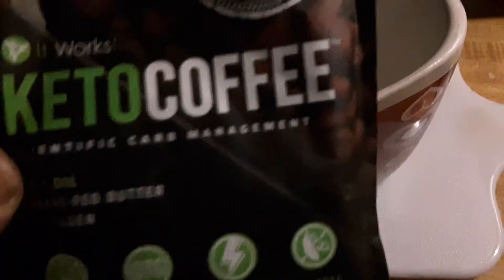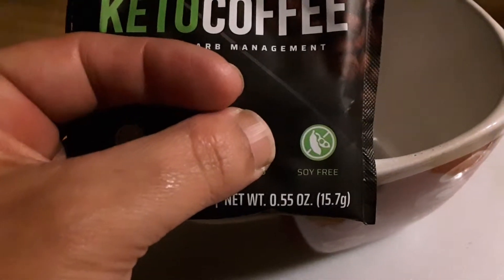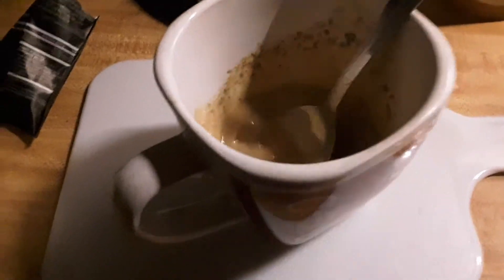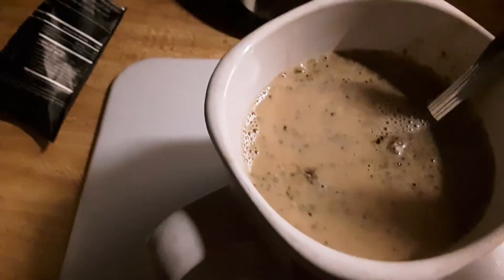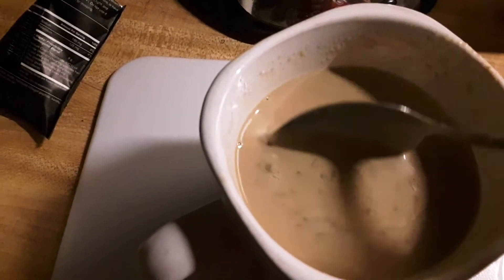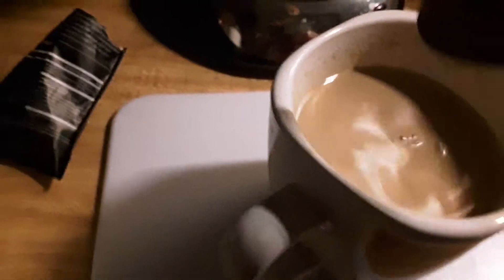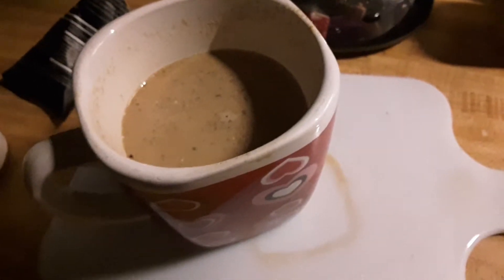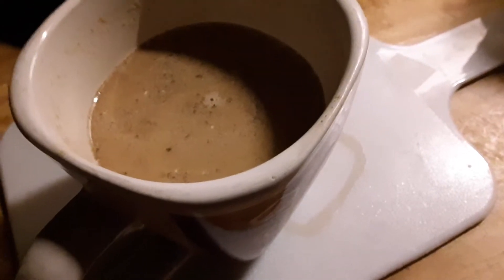Good Wednesday Morning 🙂🙏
WrappingGreens has got to be one of the best things that has happened to me! I love these products 🙏💚🙏💚🙏

Hope you all are having a wonderful and blessed morning 💯💯🙏🙏🙂😘